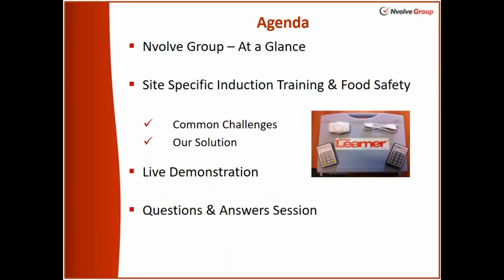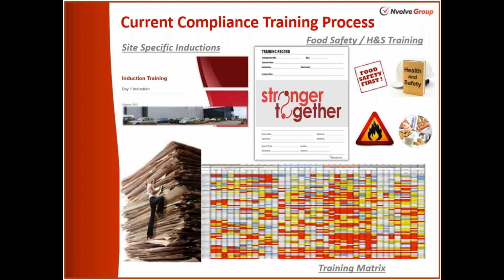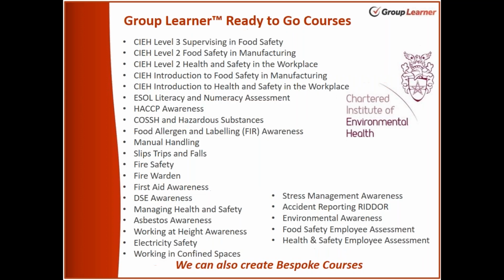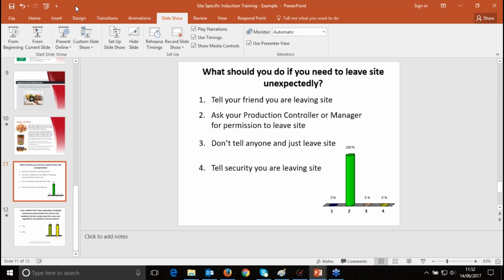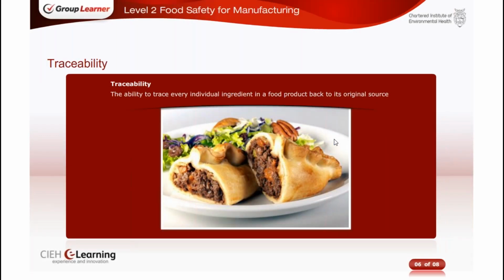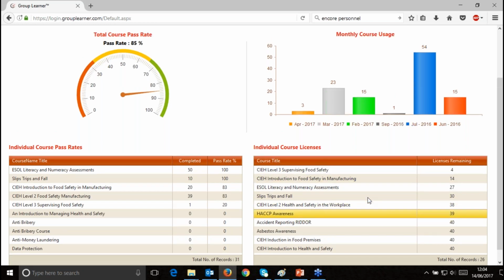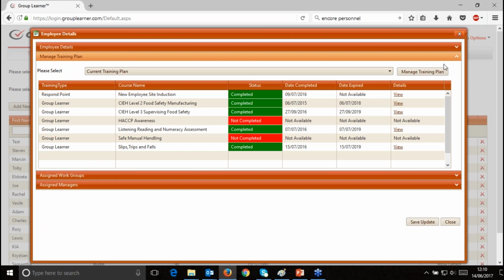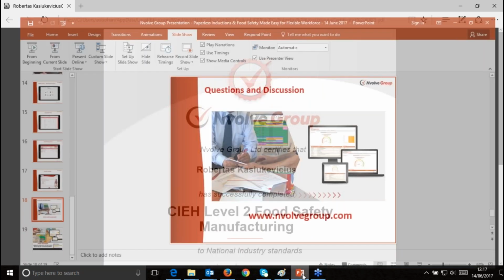Paperless Inductions & Food Safety Made Easy for Flexible Workforce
Webinar Video Recording